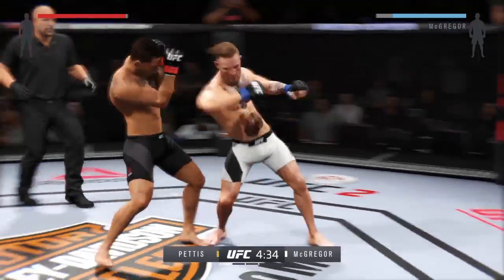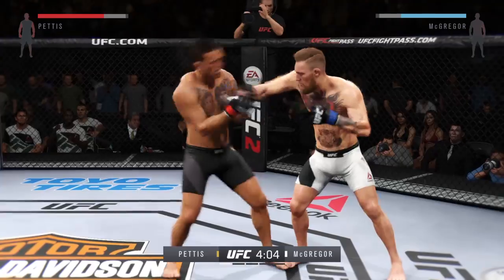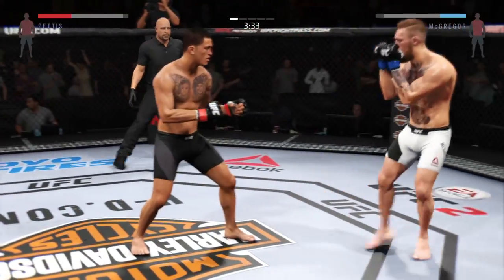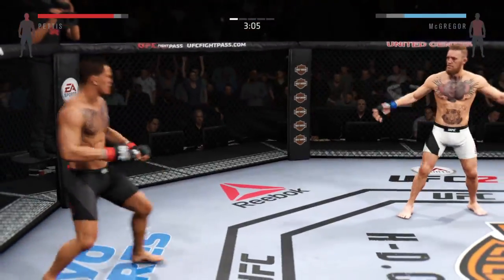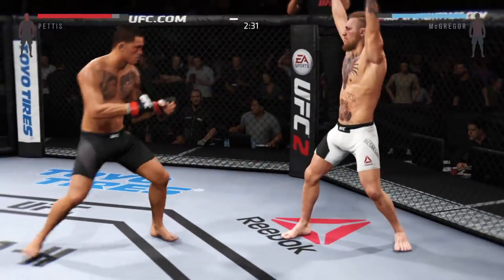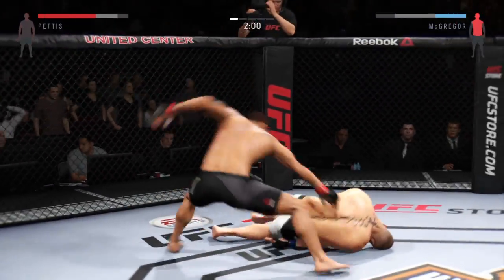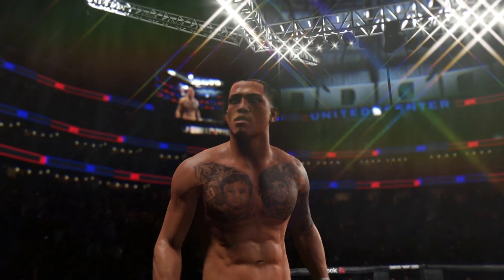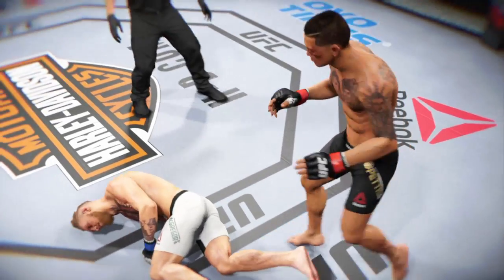EA Sports UFC 2 Ranked - Anthony Pettis vs Conor McGregor (GP451)